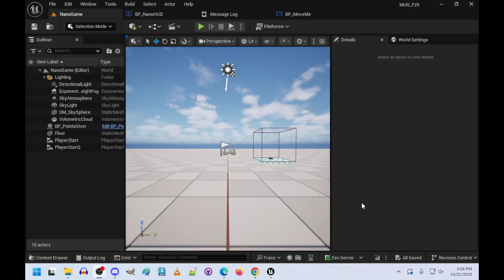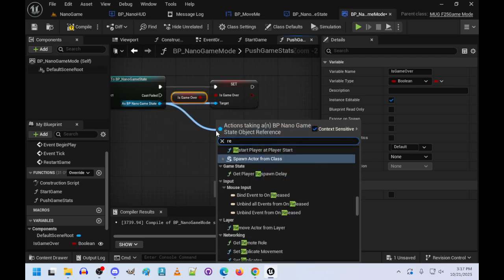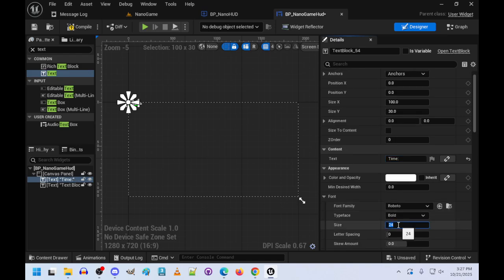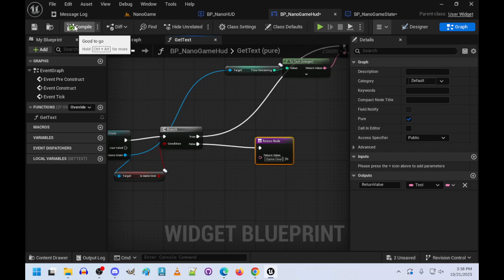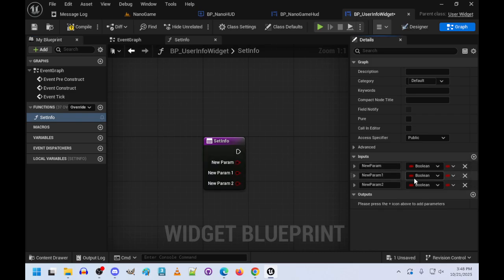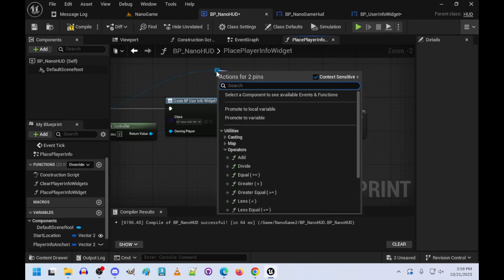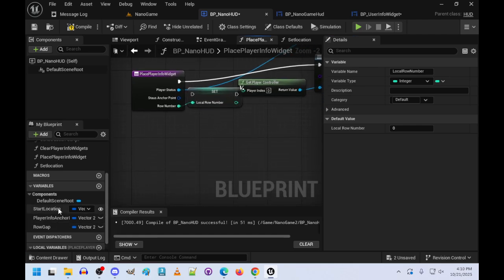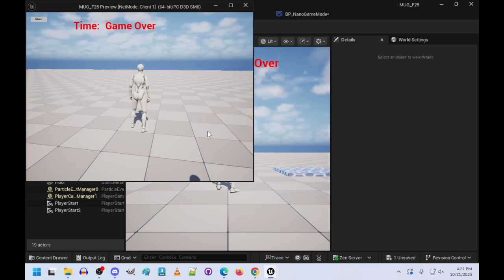GAME 2343 - Game State Replication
Brain Fart Day Issues:
Professor Walek at the end of the video does not attach the widget to the view port and thus does not appear on screen.
There's another issue with user info widget. Will be addressed in another video.